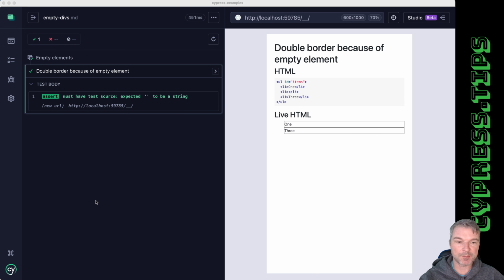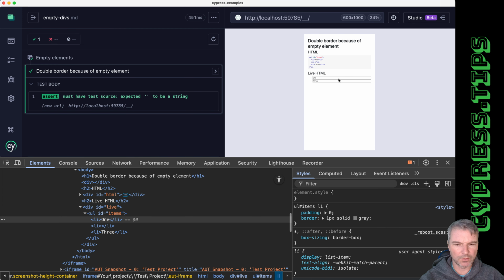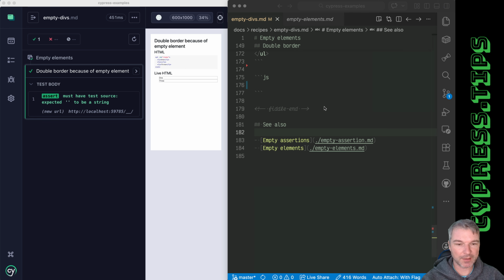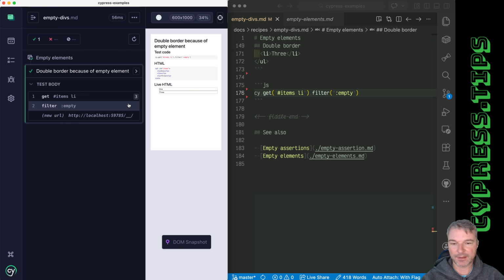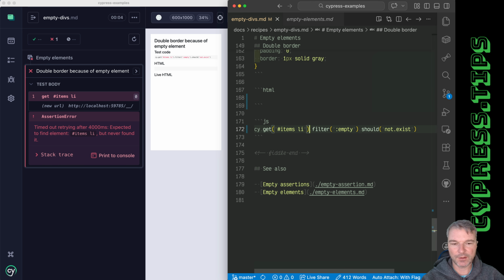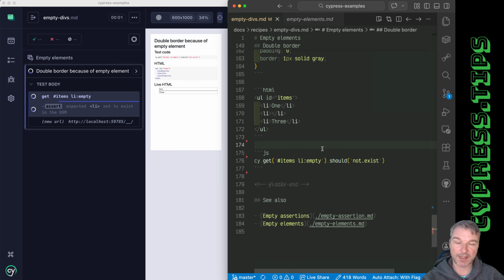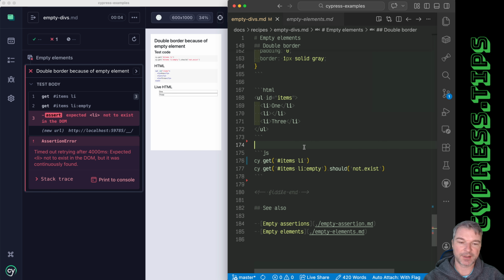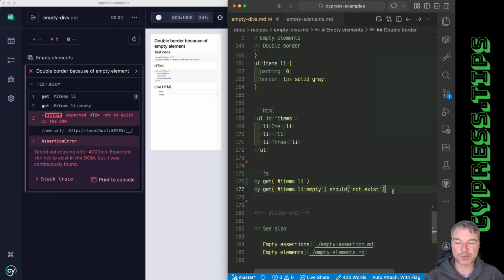Empty List Items Should Not Exist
This video shows how a weird style issue might be due to empty LI elements and how to catch them using Cypress test.